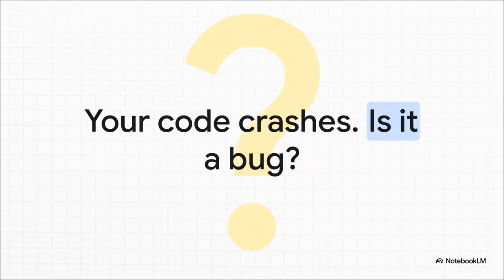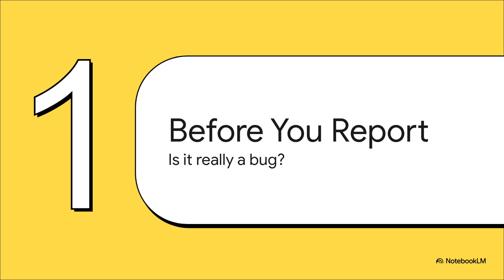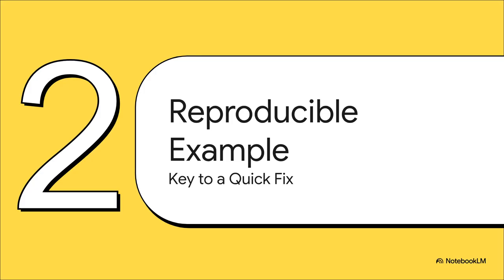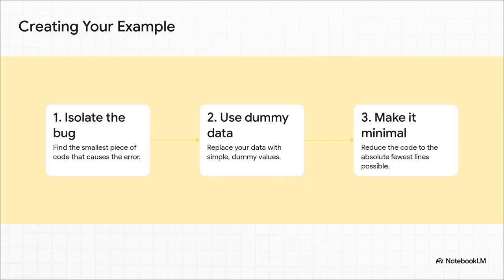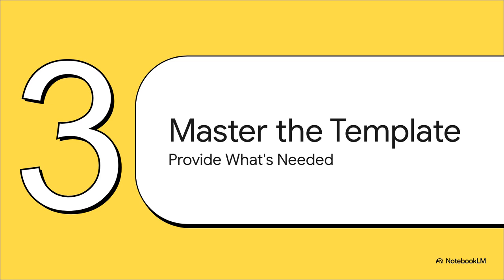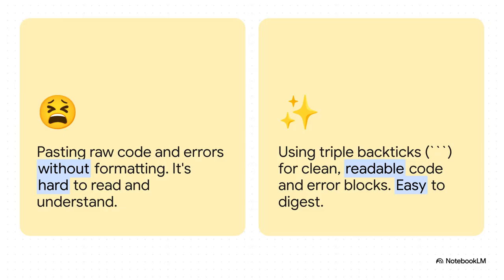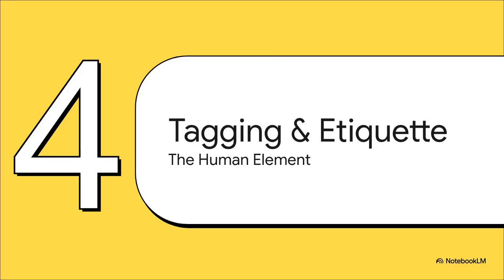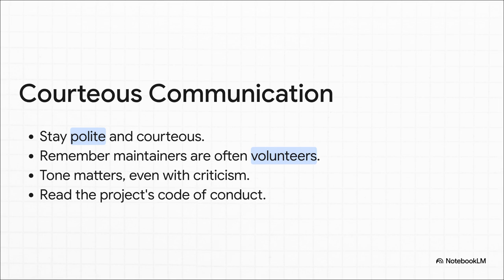8-5 The Art of the Bug Report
This episode outlines the steps for reporting bugs and filing issues effectively within open source libraries, specifically focusing on the process for Hugging Face libraries. If you encounter something that seems incorrect, you should report it so it can be fixed. If you are uncertain whether the problem lies in your code or the library, checking the community forums first is recommended, as team members monitor those discussions.
When you are certain you have found a bug, the first essential step is to build a minimal reproducible example. Since maintainers cannot fix what they cannot observe, it is crucial to isolate the piece of code producing the error. The example must be reproducible and self-contained, meaning it cannot rely on any external files or private data. You should use dummy values that resemble your actual data but still trigger the error. Note that many issues in the 🤗 Transformers repository remain unsolved because the data needed for reproduction is inaccessible. By reducing the self-contained code into a short, focused minimal reproducible example, you significantly increase your chances of getting a fix and help. If you feel able, inspecting the source code related to the bug can help the maintainers or even lead you to suggest a fix via a pull request.
When filing your issue, you will need to fill out a template. Taking the time to complete this template maximizes the chance of getting an answer and resolving your problem. Always stay courteous, as the project is open source, and no one is obligated to assist you. Be sure to read the project's code of conduct.
Key information to include in the issue involves adding your environment information. 🤗 Transformers offers a utility command (transformers-cli env) that can be run in your terminal or a notebook cell to gather all necessary details.
You should include the minimal reproducible example within properly formatted code blocks, which are created by surrounding the code with three backticks followed by python. If you could not create a reproducible example, clearly explain the steps that led to the issue, perhaps including a link to a Google Colab notebook where the error occurred. Providing more information always helps the maintainers respond effectively.
Additionally, you must copy and paste the whole error message you received, also formatting it with triple backticks. If working in Colab, ensure that any automatically collapsed frames in the stack trace are expanded before you copy the full message. Finally, you need to clearly describe the expected behavior so maintainers grasp the full scope of the problem.
Regarding communications, you can tag people by typing an @ followed by their GitHub handle to send them a notification, which may speed up the reply. However, use tagging moderately, as people may not appreciate being notified about issues they are not directly involved with. If you looked at the source files, tag the last person who made changes to the line you suspect is responsible (information viewable via "git blame"). Otherwise, use the suggestions provided in the template, but never tag more than three people.
After filing, quickly review the issue and edit it if you notice any mistakes or realize the problem is different than initially thought. If you do not receive a response immediately, there is no need to ping people. If several days pass without help, it likely means the problem is unclear; you should go back and refine the reproducible example. If a week passes, leaving a gentle message asking for help is appropriate, especially if you have edited the issue to provide more details.